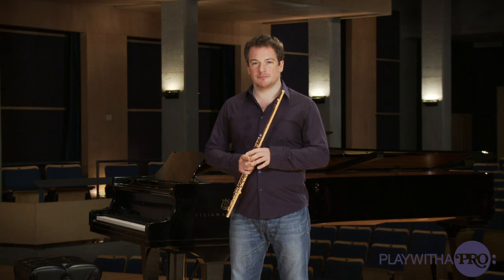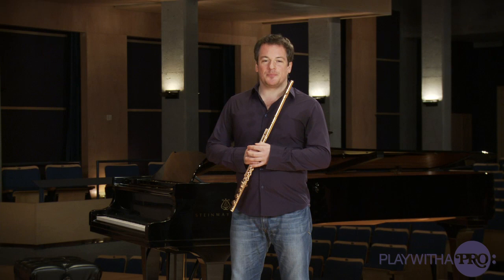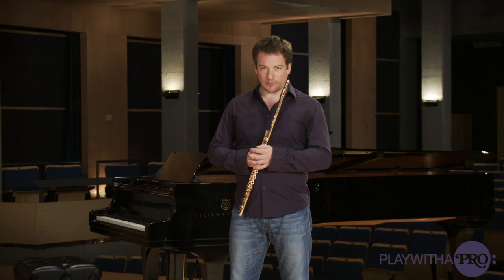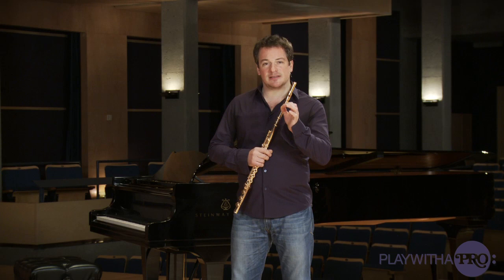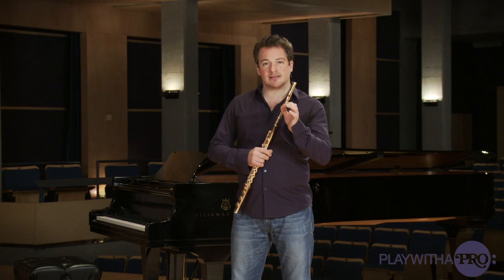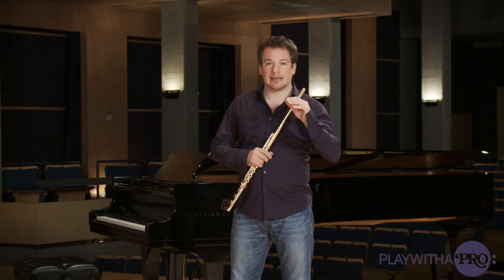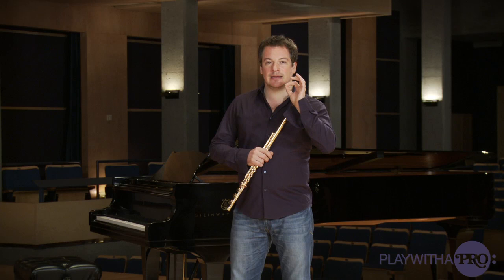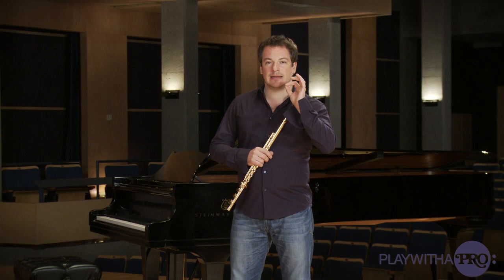Double and Tripple Tonguing Emmanuel pahud